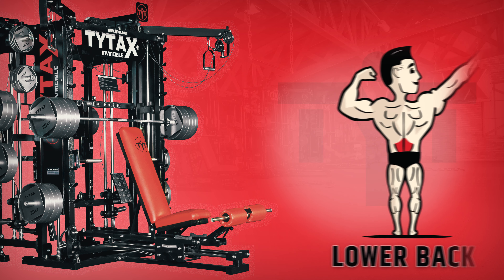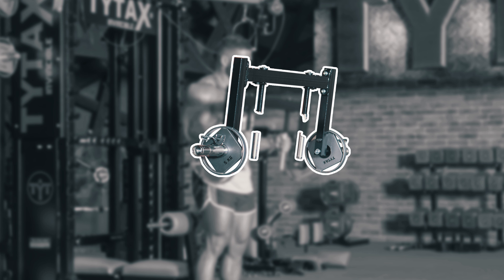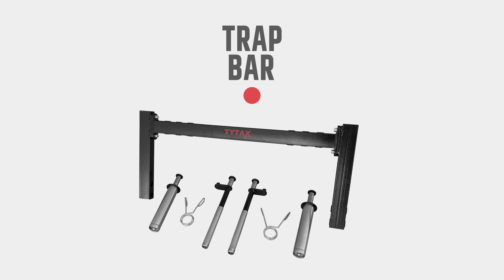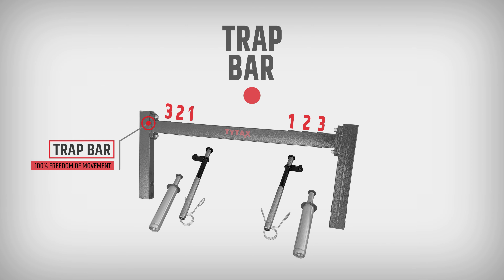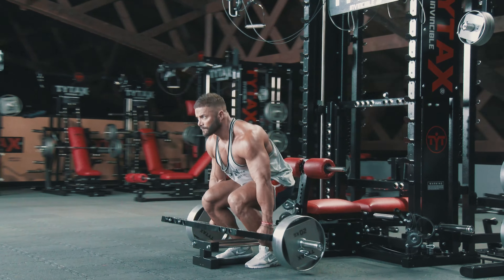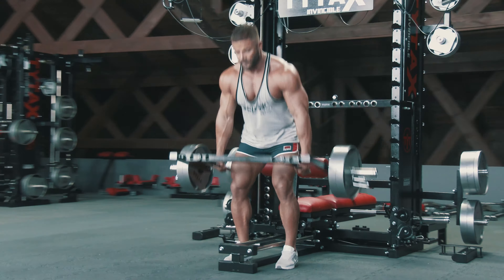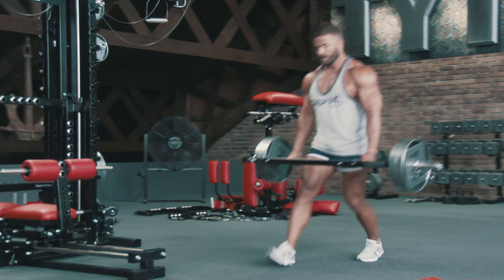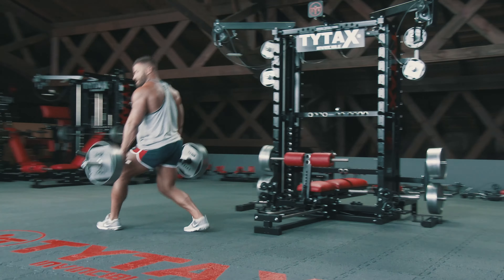📢 TYTAX® TX Series | Extra Option TB-M - TYTAX® Trap Bar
Option TB-M - independent TYTAX Trap Bar, which you can use together with our machine, or with any other bench or rack you may have!

Load up 880 lbs / 400 kg to perform massive deadlifts and other exercises.

TYTAX technology - our SUPER TRAP BAR was designed by the professional IFBB PRO bodybuilder Flex Marcel.

100% freedom of movement during lunges and squats. With our trap bar you can do front lunges and BACK lunges - see the video

SUPER TRAP BAR has three width settings for handles and over 10 exercises - the best quality from TYTAX. Stainless steel handles and weight cases straight from Europe.

TYTAX International LLC, 48 Wall Street 11th Floor, New York, NY 10005, United States of America